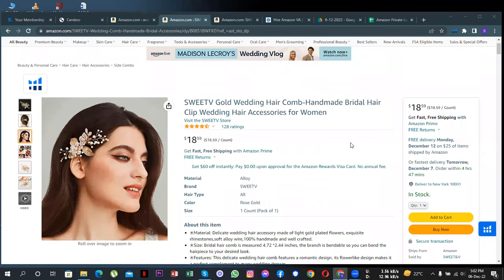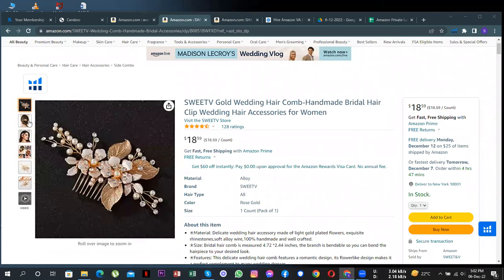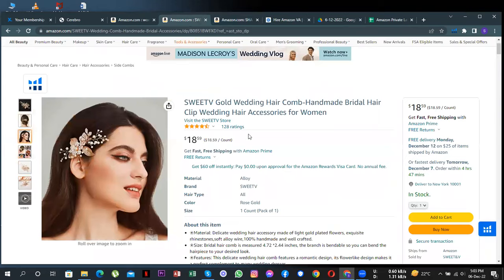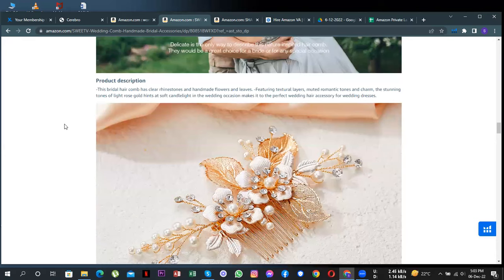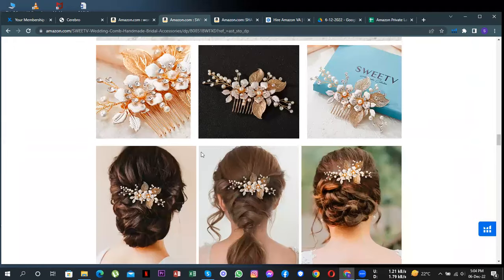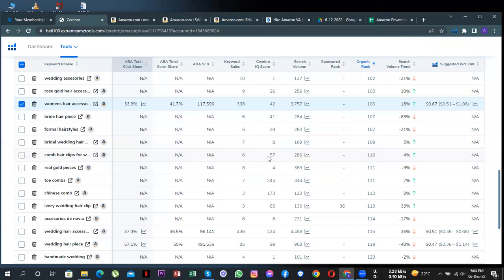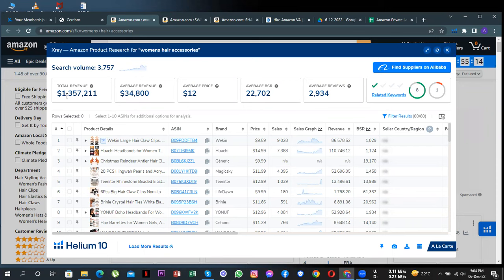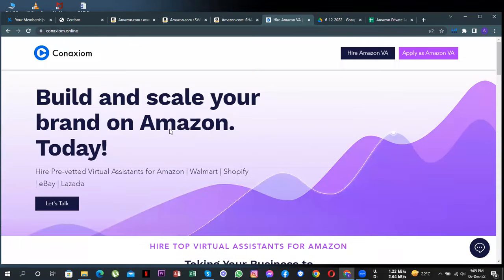SWEETV Review ASIN: SWEETV Gold Wedding Hair Comb-Handmade | Amazon Listing Optimization